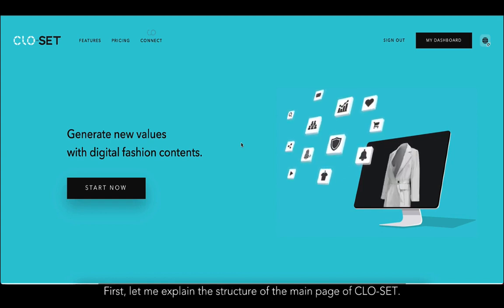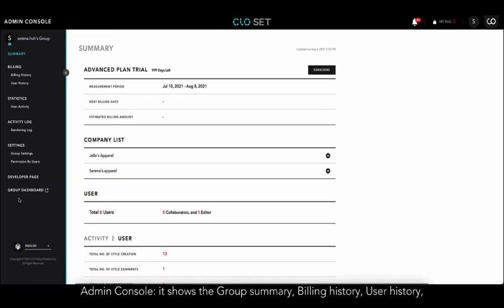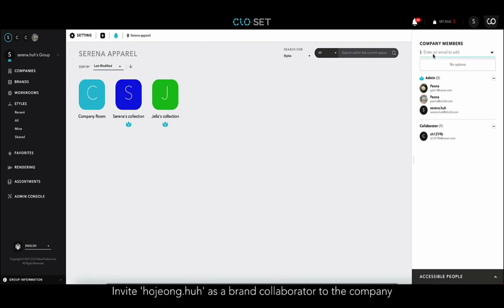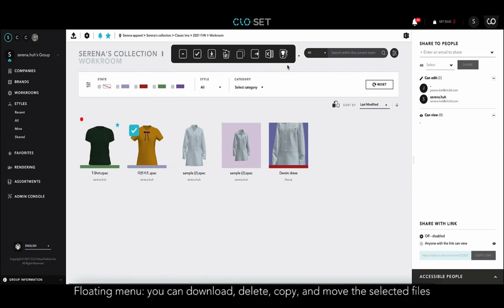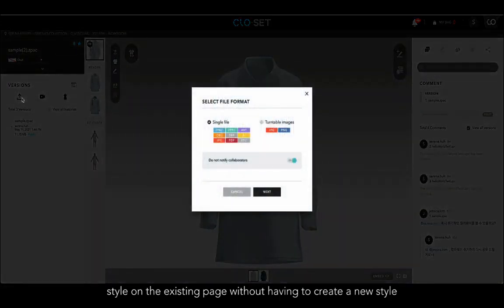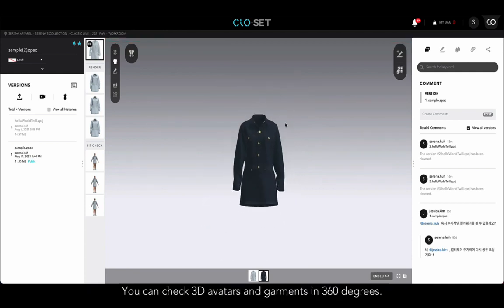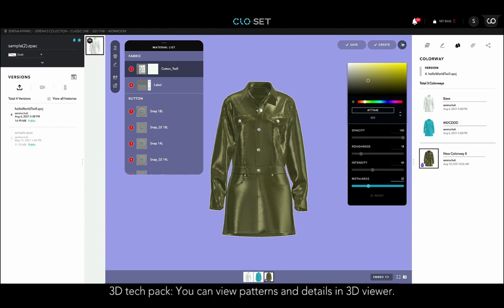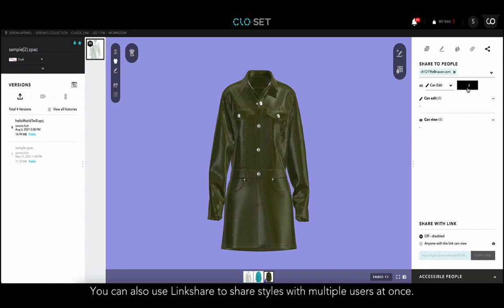CLO-SET Quick Start Part 01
In this video, you will learn the basic instructions on how to use CLO-SET.